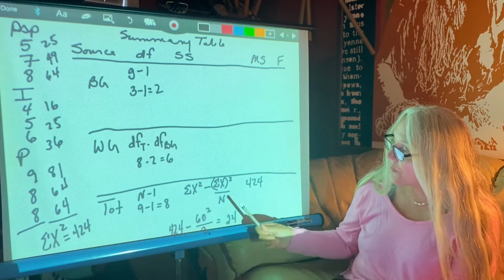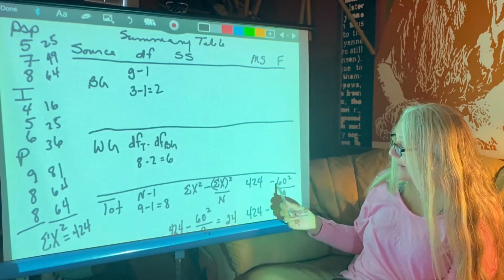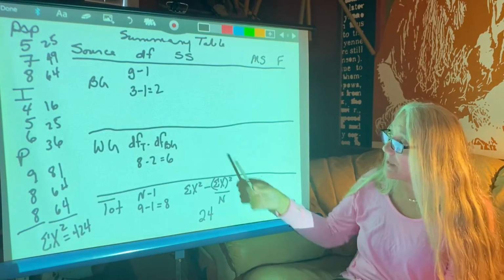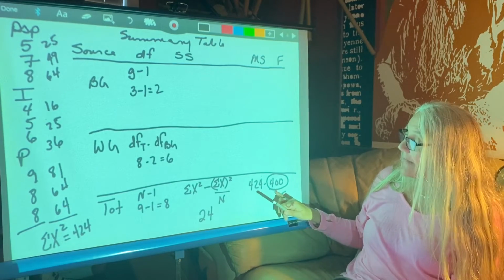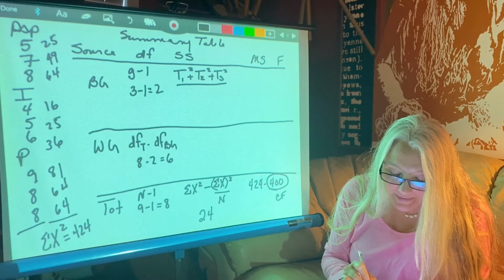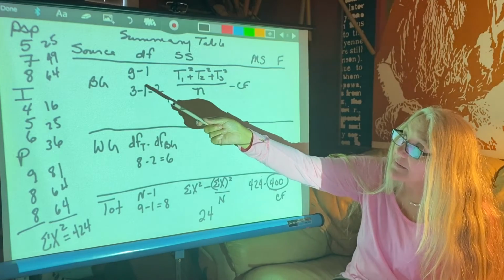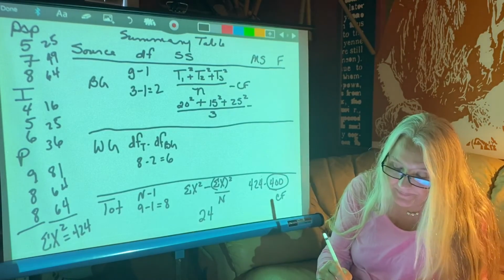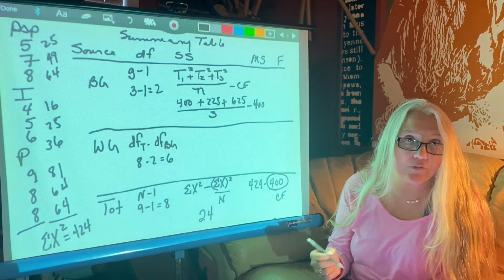09 ANOVA Part3